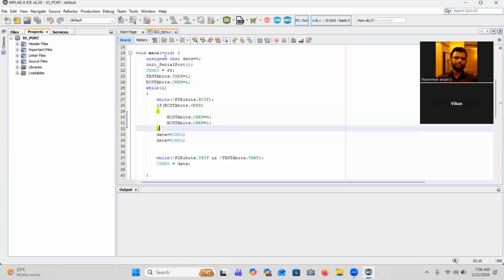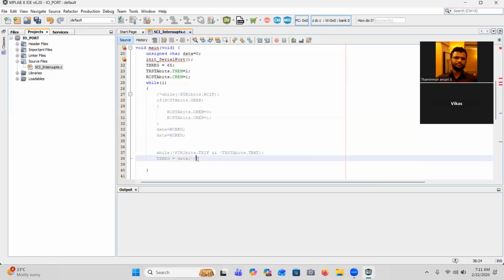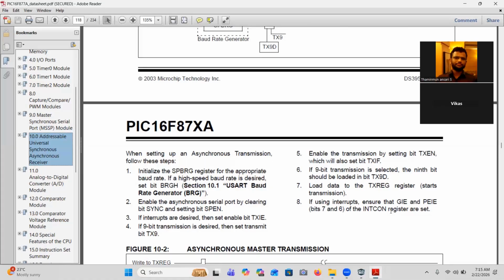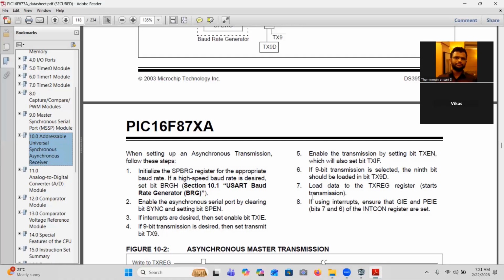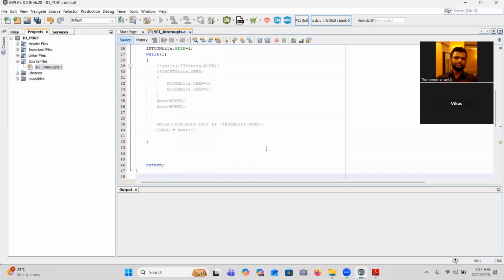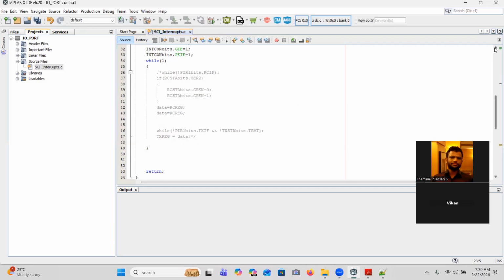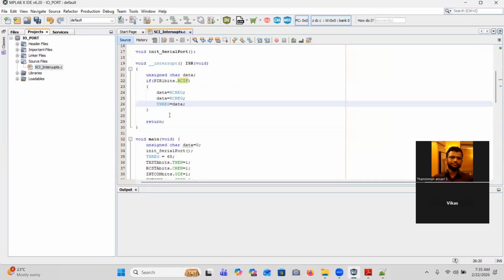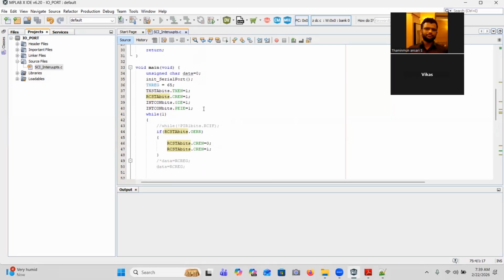87 SCI Interrupts